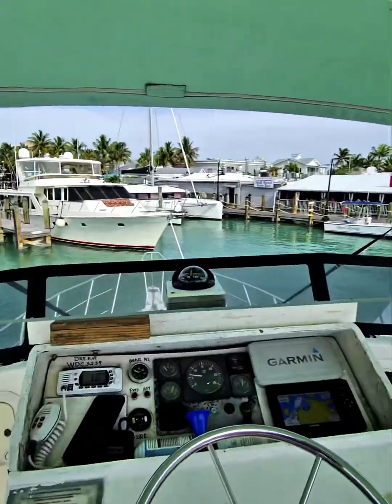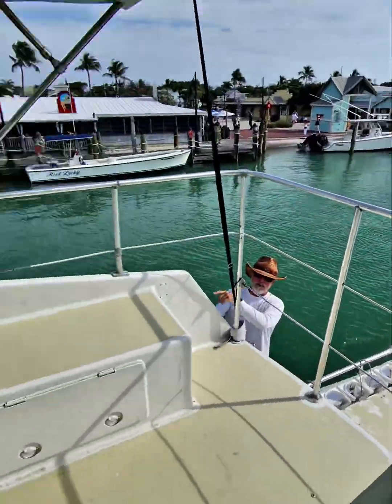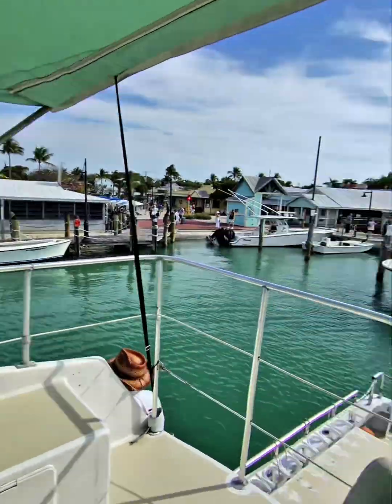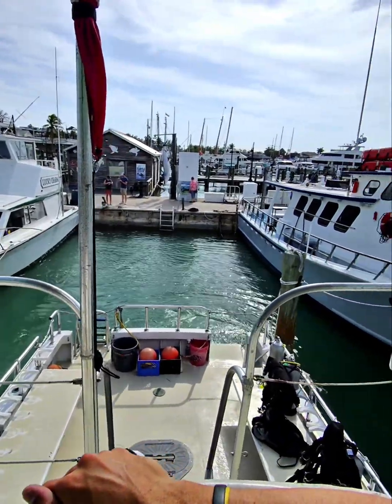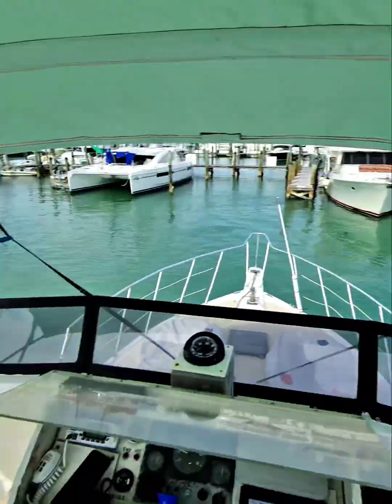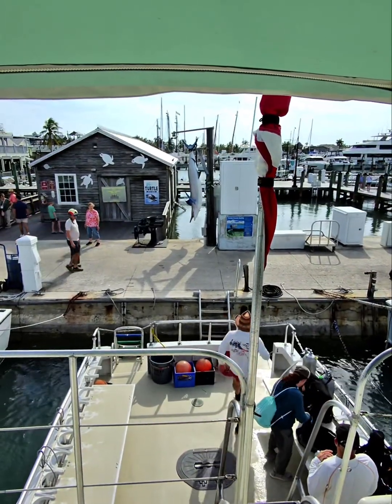DOCKING a single engine INBOARD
DONT GET SEASICK WATCHING THIS

We’re on a single engine inboard 40ft boat and we have to back into a tight slip between two other boats. Could you do this?

If you are stressed out about docking your boat🛥️,  How To Boating will help relieve that stress so you can enjoy your time on the water🌊, DM us for more info on private boating instruction 👨🏼‍✈️